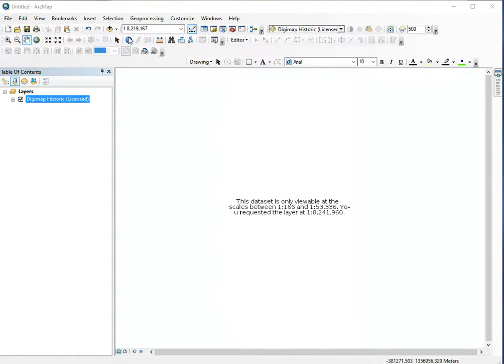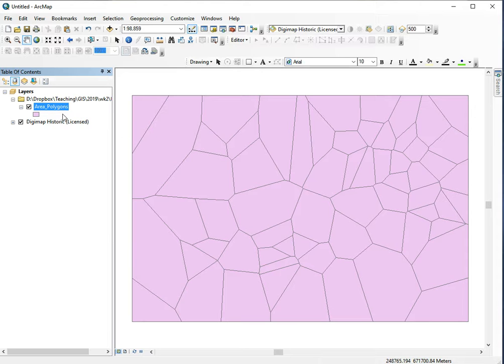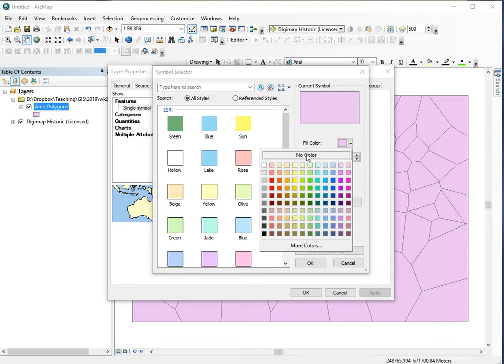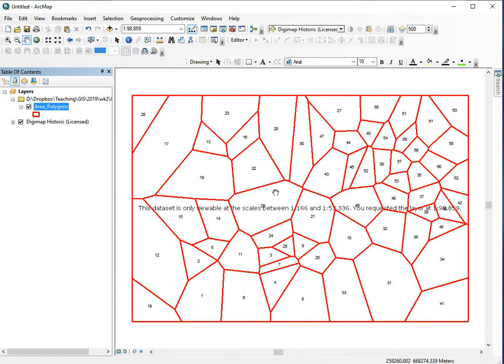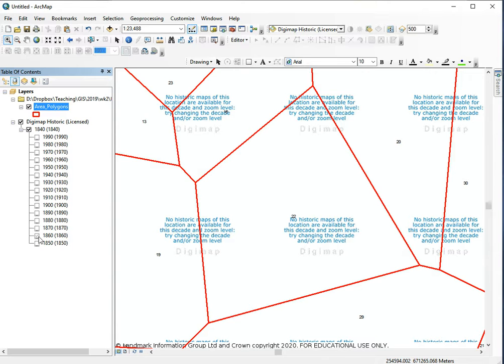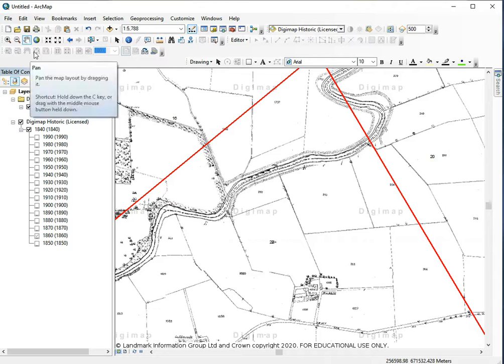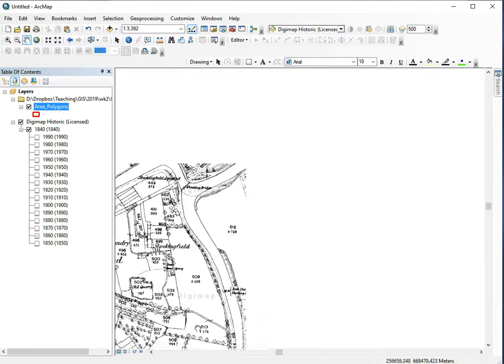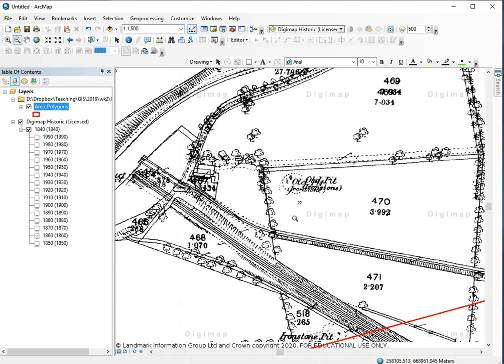ArcGIS Tutorial Wk2 Adding the Polygon ShapeFile